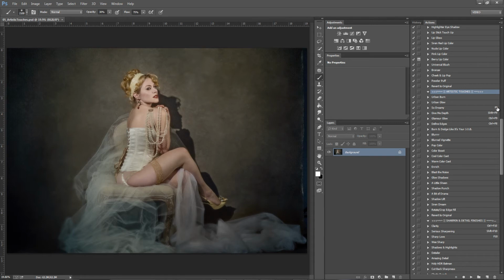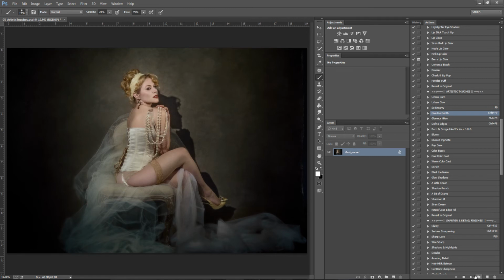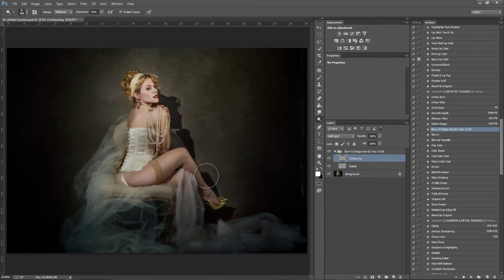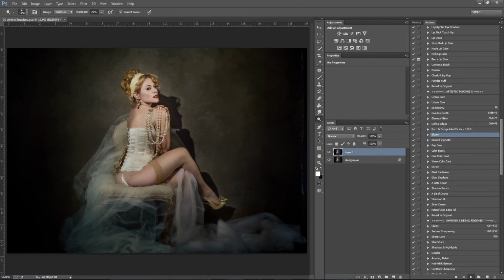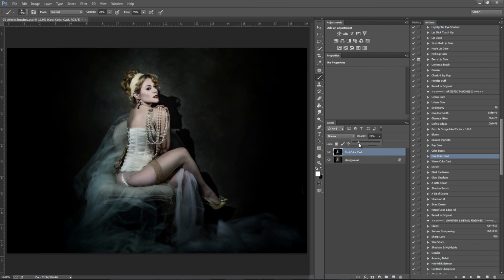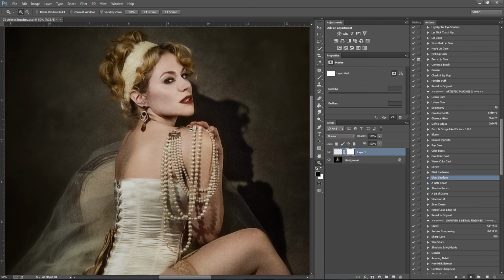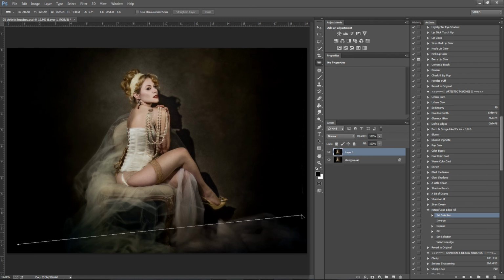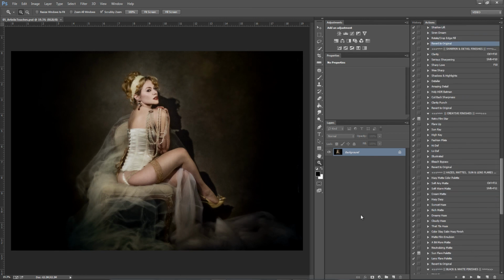06. Artistic Touches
Rachel Stephens demonstrates the Artistic Touches Bundle from 'The Whole Shebang Photoshop Action Set'